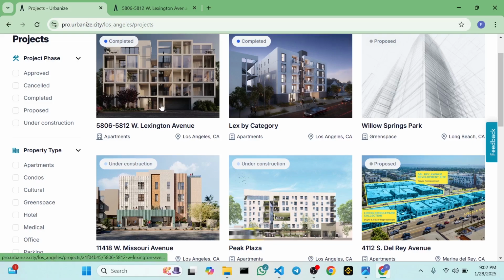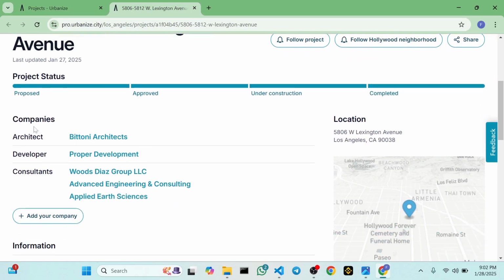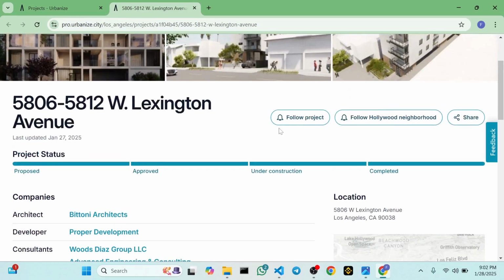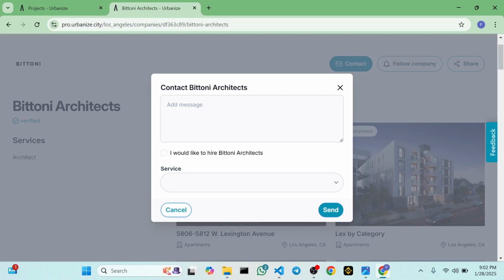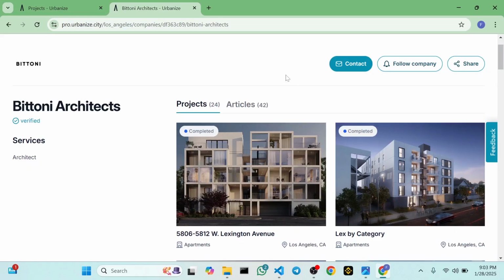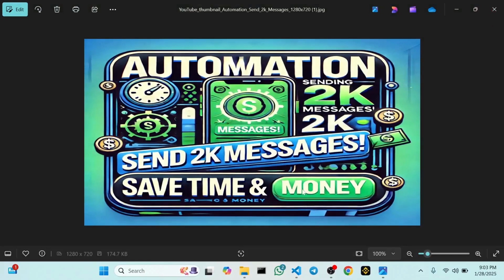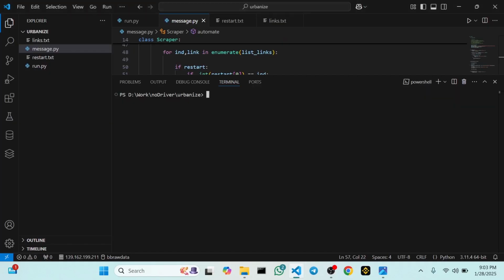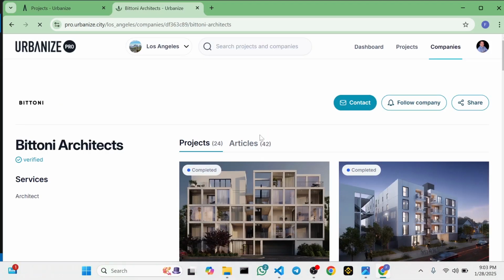Effortless Automation: See How I Automated a Client's Message Workflow! 🚀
"Want to automate repetitive tasks and boost efficiency? 💻 Watch this quick demo where I showcase how I helped a client automate their message workflow. This is just the beginning of what automation can achieve!

✅ What I Offer:

Message automation for businesses
Bulk data extraction and web scraping
Customized solutions to save you time and effort
🌟 Whether you're managing customer outreach, handling bulk data, or streamlining workflows, I can help you scale smarter.

📩 Let's Talk! DM me to discuss how I can create a tailored automation solution for your needs.

With over 6 years of experience in web scraping and automation, I specialize in helping businesses like yours save time and focus on growth.